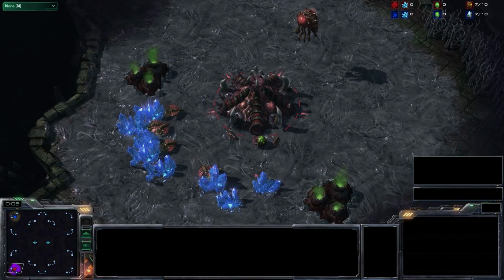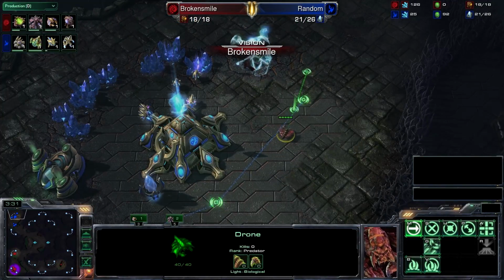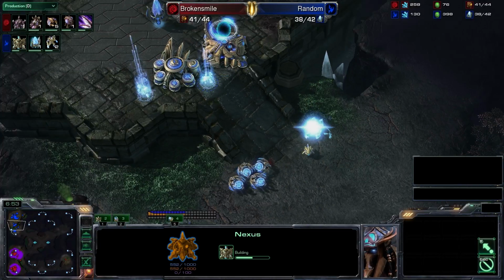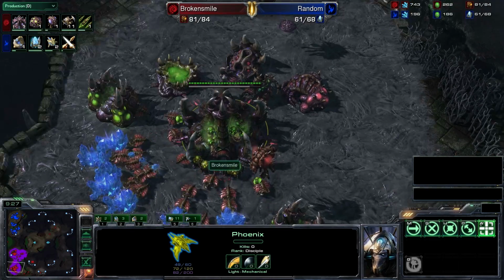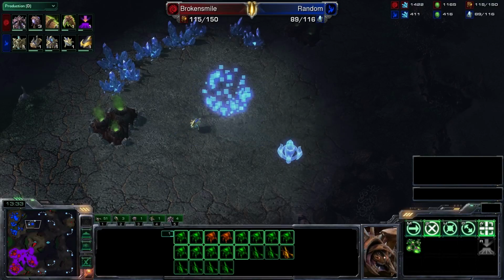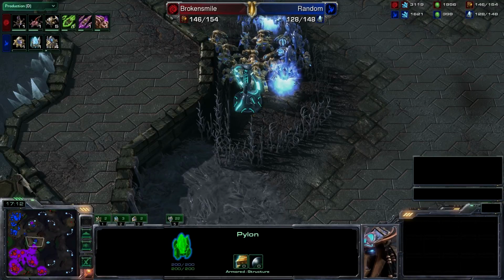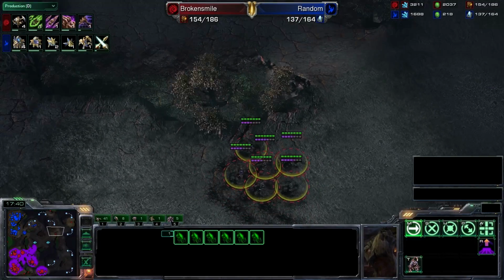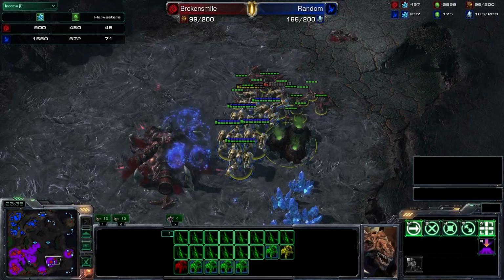Brokensmile(Z) VS Random(P)